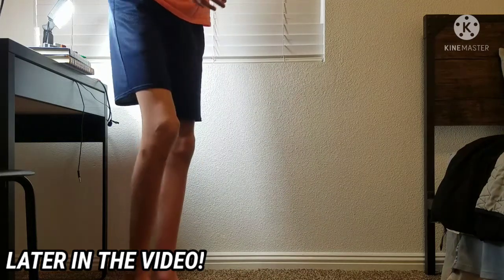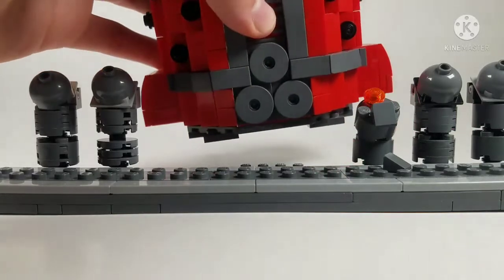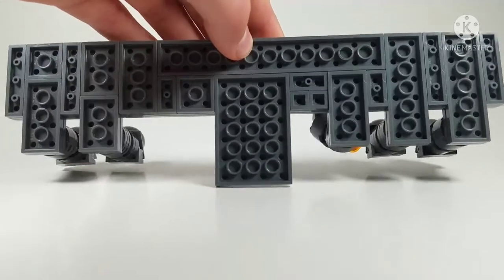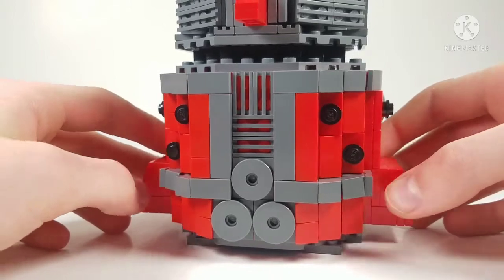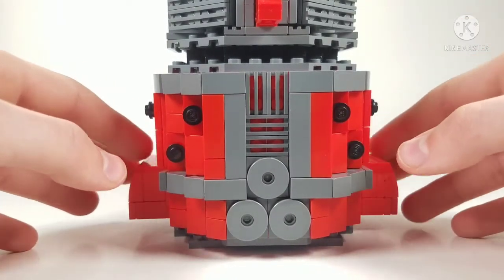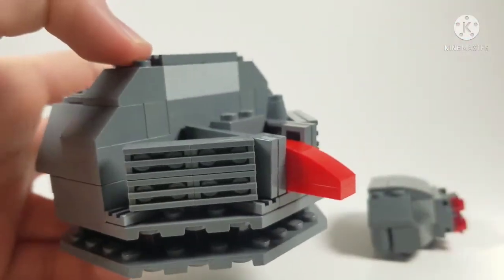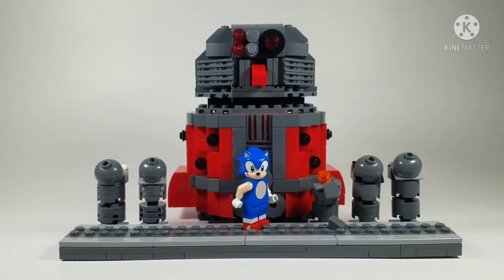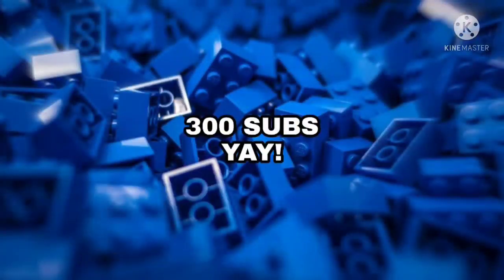Lego Sonic 3 Death Egg Robot MOC (300 SUB SPECIAL!)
I'm so thankful for 300 subs! cant wait for this channel to grow even more!